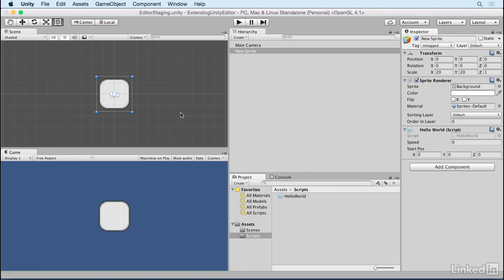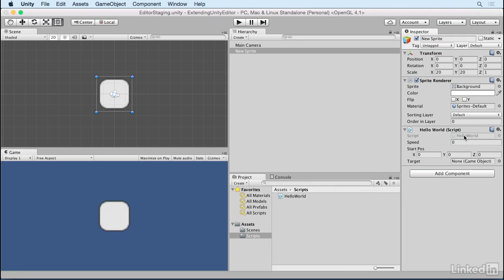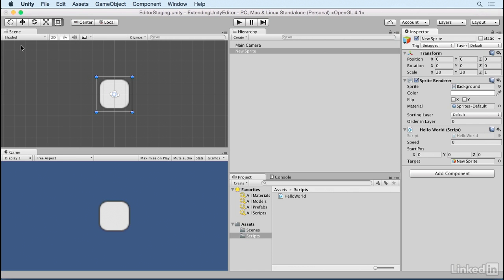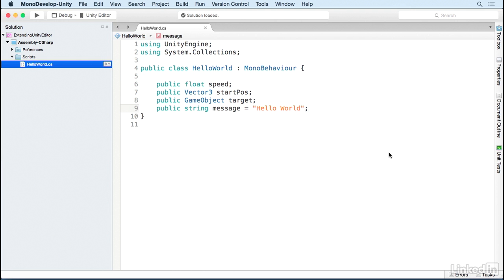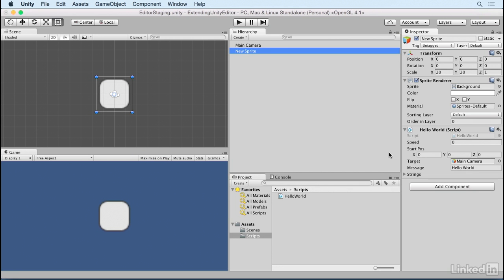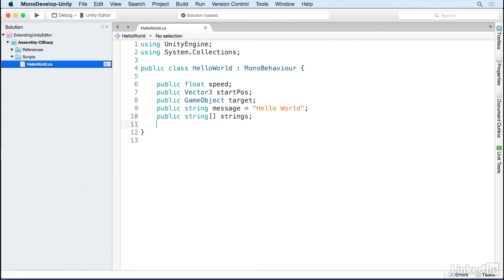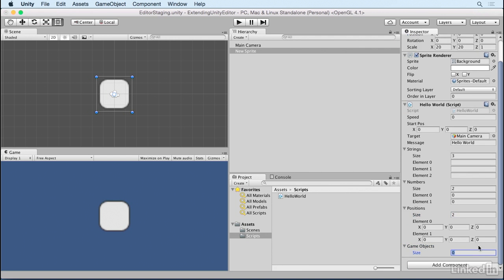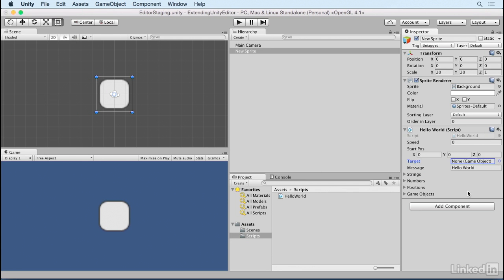02 03 Work with variables